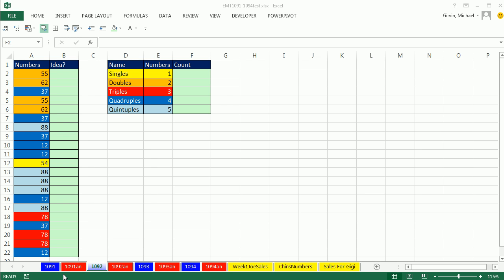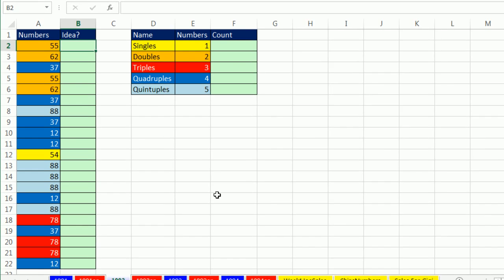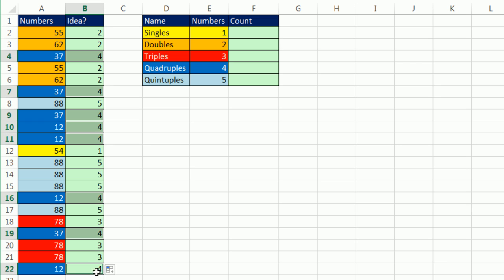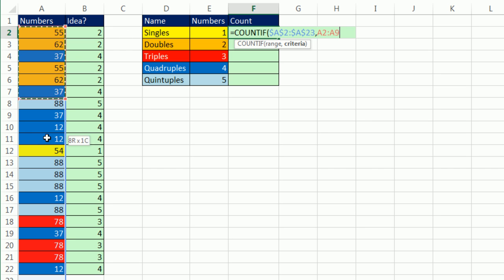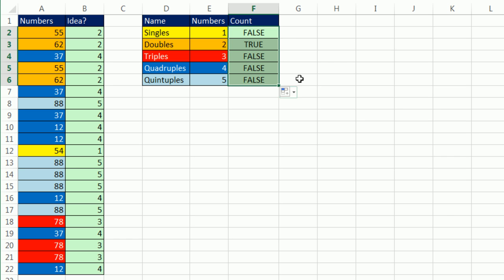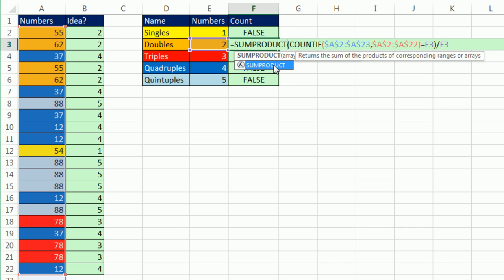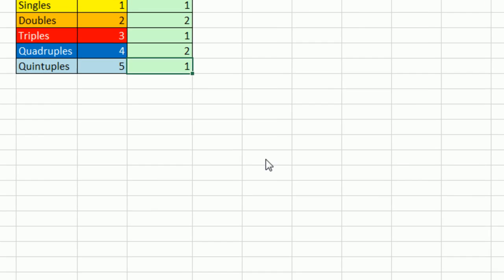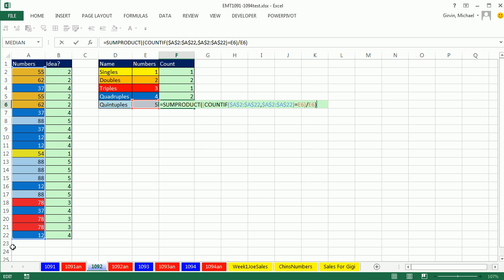Excel Magic Trick 1092: Count Double, Triple, Quadruple, Quintuple Occurrences in Excel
See how to build an array formula that uses the COUNTIF & SUMPRODUCT functions as well as a function argument array operation, a comparative array operation and a math array operation in a single cell formula to Count Double, Triple, Quadruple, Quintuple Occurrences of numbers in a column